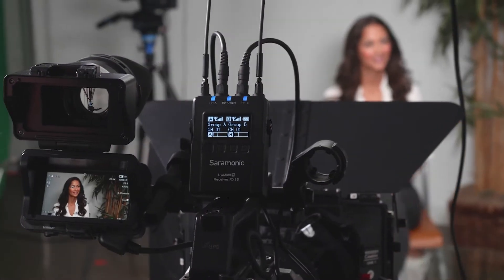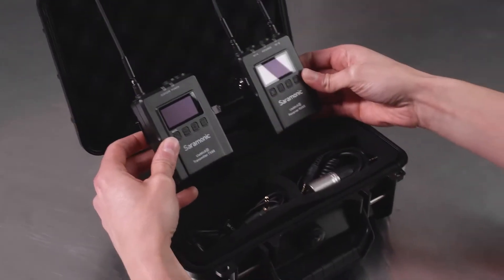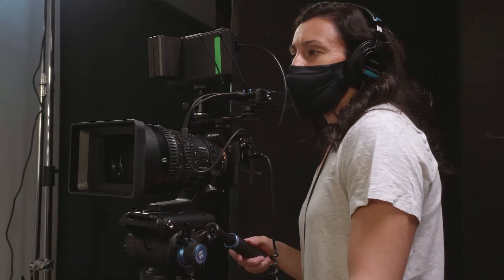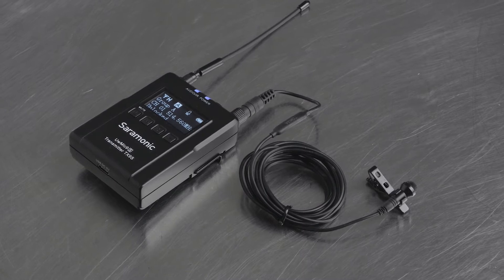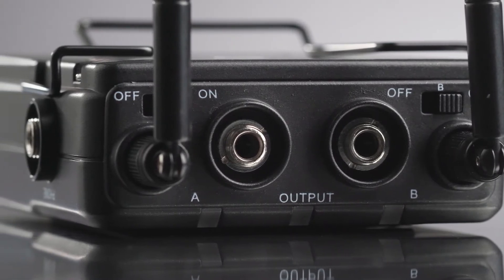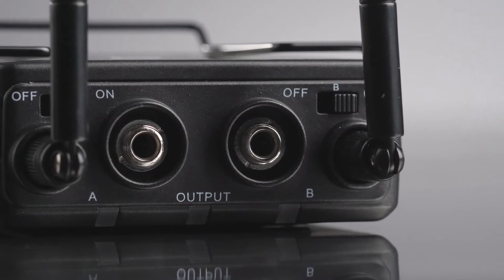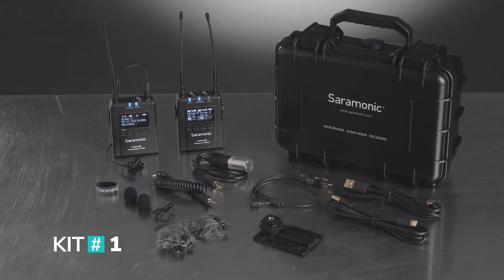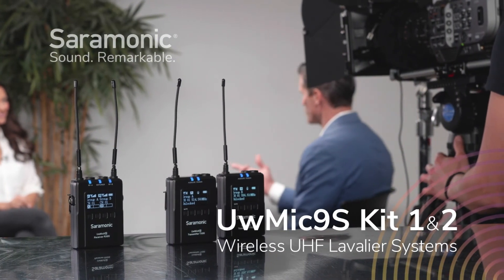Saramonic UwMic9S Lavalier Kits | Advanced Wireless Camera-Mountable UHF Lavalier Microphone Systems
Introducing the Saramonic UwMic9S Lavalier Kits 1 and 2. Advanced wireless UHF lavalier systems with 1 or 2 transmitters with a single portable dual receiver. An ideal choice for demanding professionals, and content creators that need an advanced full-featured professional UHF wireless system for a remarkable price.